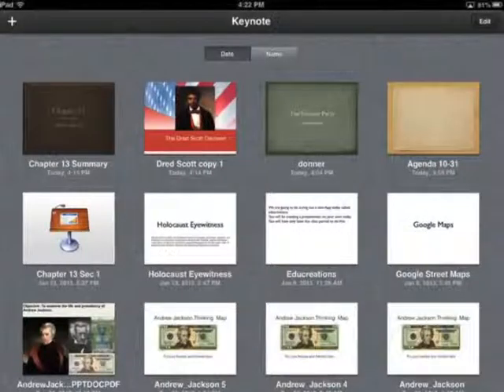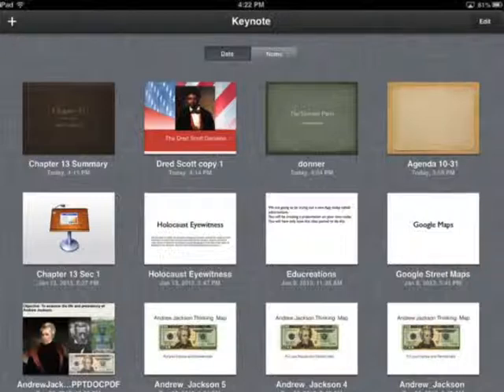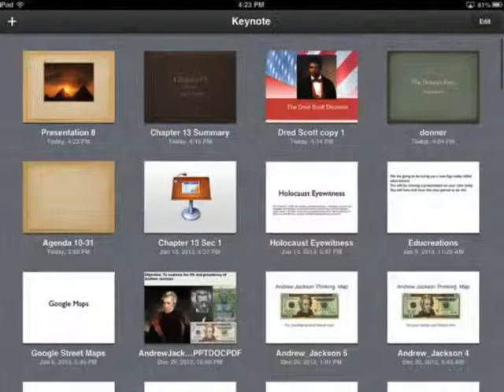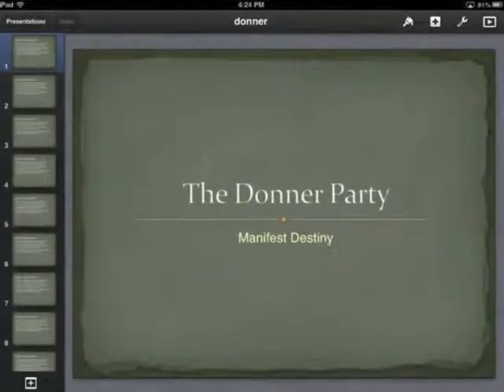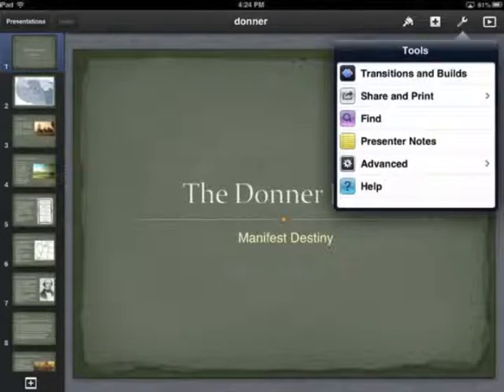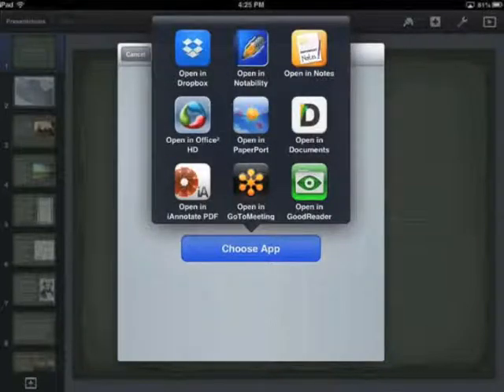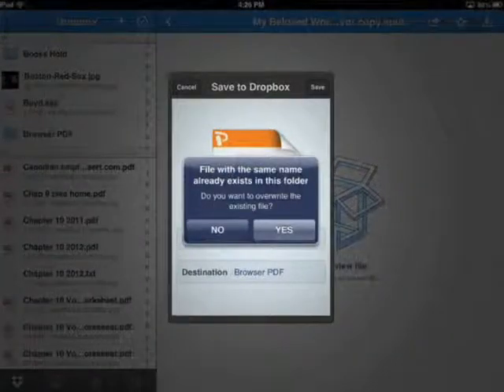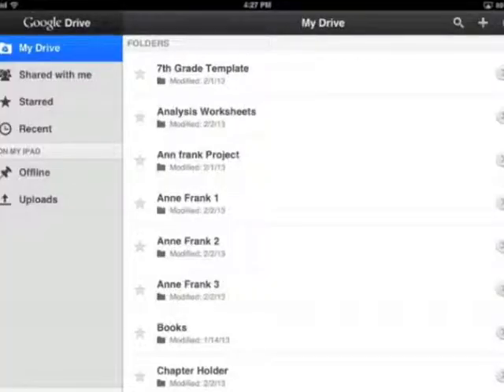Keynote App Tutorial